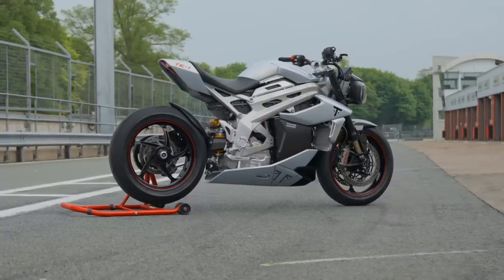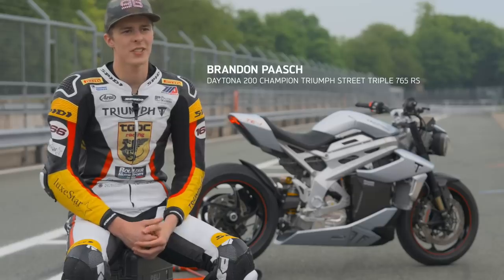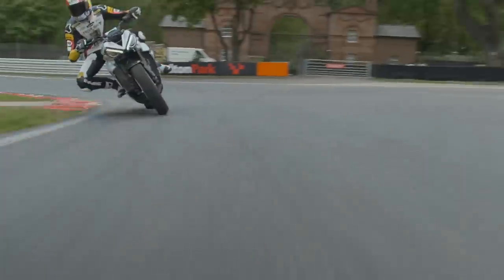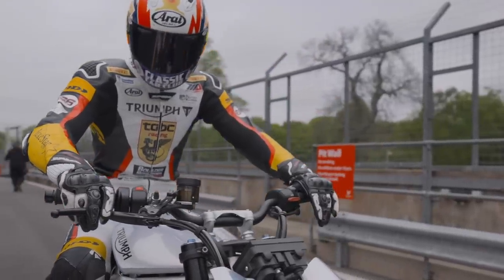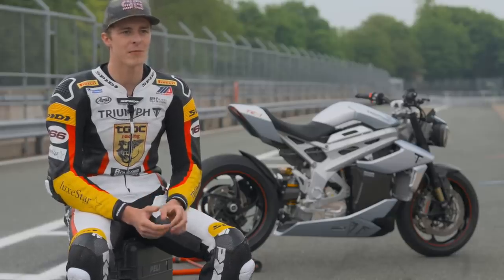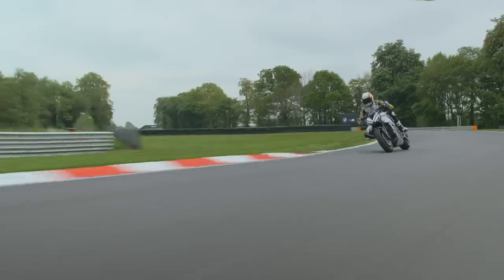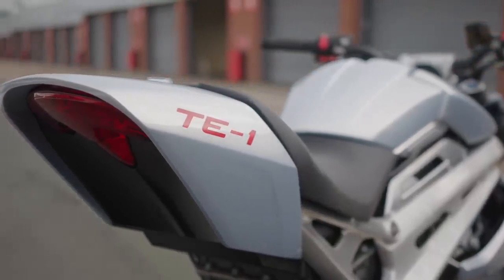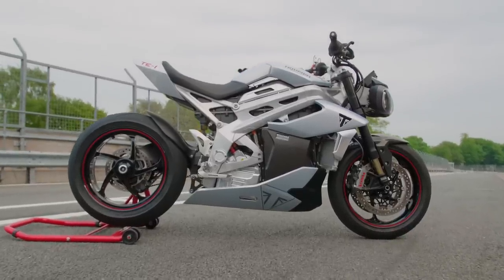Project Triumph TE-1 | Electric Prototype Completes Final Testing | Full Film